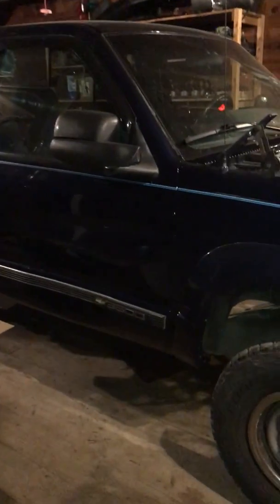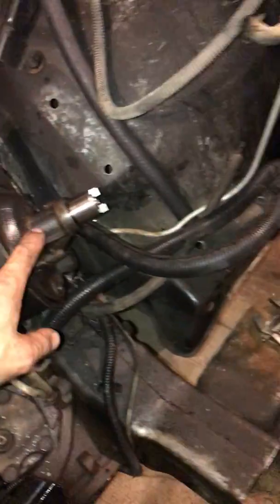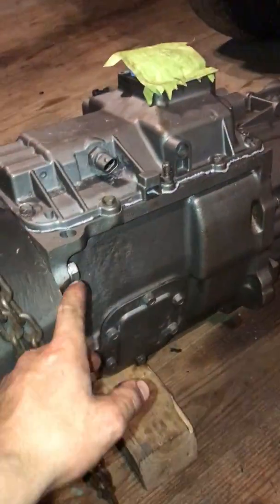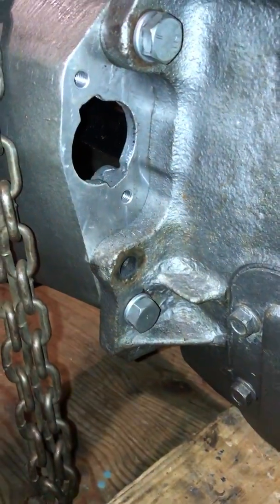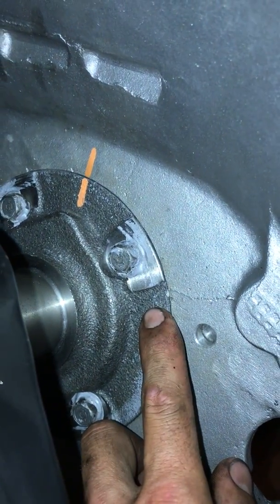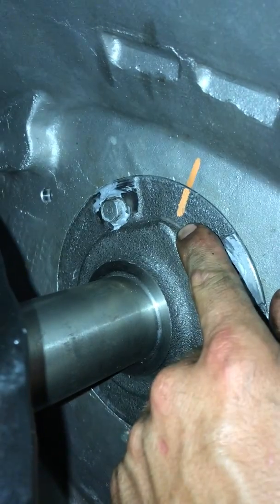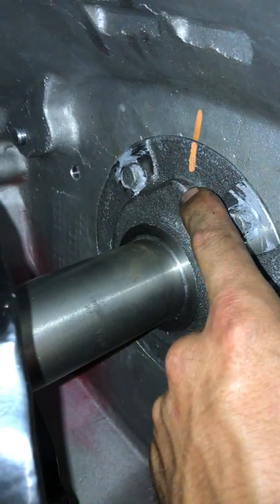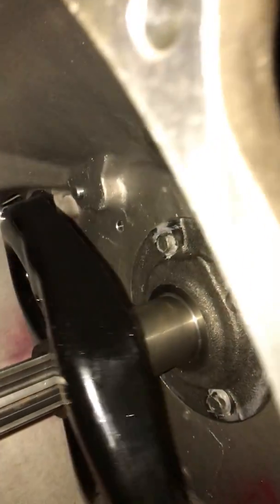1995 Cummins swap GM to Dodge NV4500 input shaft conversion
Modifications required to mate an early model gm style nv4500 transmission to a 5.9l dodge Cummins

This is only for a 1995 gm nv4500. This is not required for 1996 and newer transmissions. The 1994 and earlier transmissions cannot accept the dodge input shaft, the counter shaft has a different amount of teeth/ratio.

Remove input bearing retainer bring it to a machinist, have the dodge style input retainer have the flange and holes matched.

DO NOT MOVE OR SPIN INTERNAL SHAFT!!! The detents will spring out and will be lost, there are three springs and blocks. This did happen to me, and I was able to reinstall them. By removing the top cover, using a screw driver, push the spring in and slide the block in.

Install the new dodge input shaft and bearing retainer.

Install the bell housing and re-drill case mounting holes (All four).